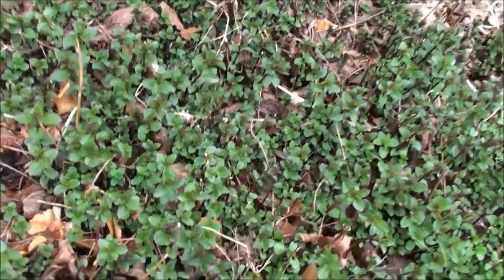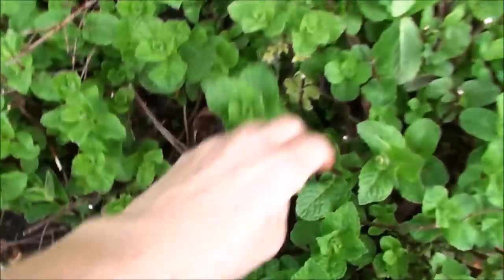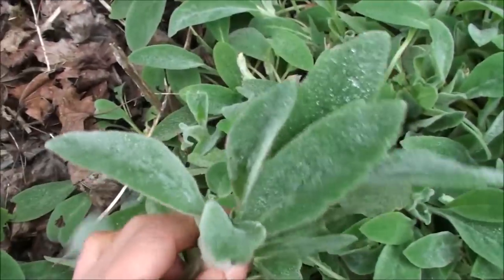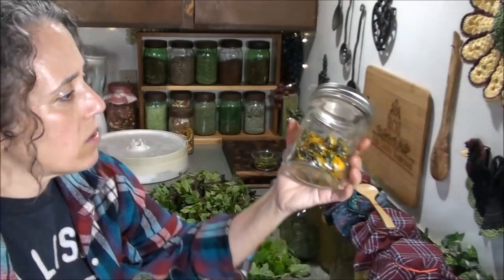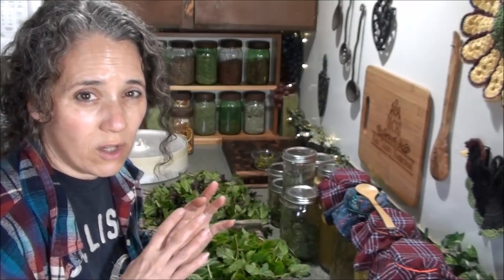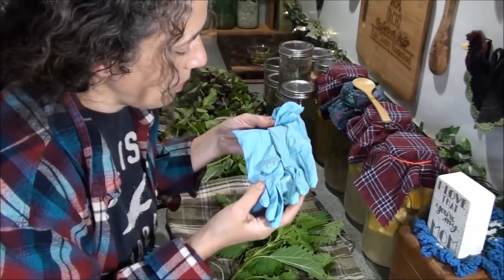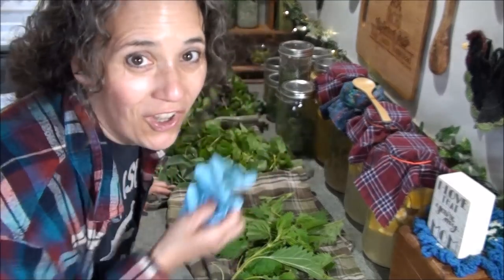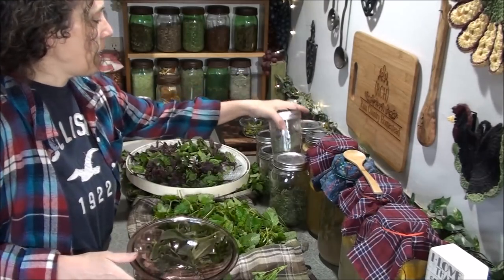Herbs for Teas: Harvesting and Drying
*Dehydrator Screens
*Dehydrator Fruit Leather Trays
*Stainless Steel Canning Funnel